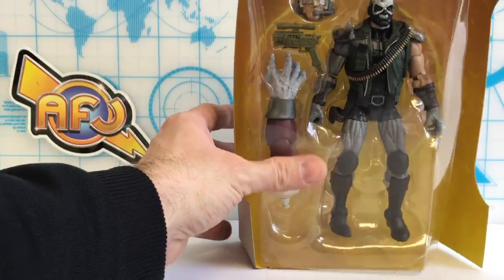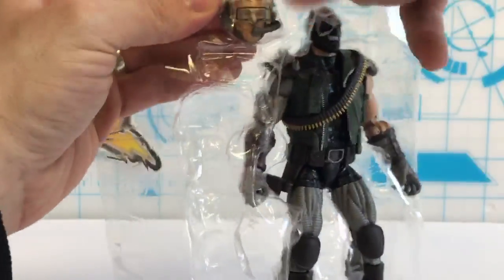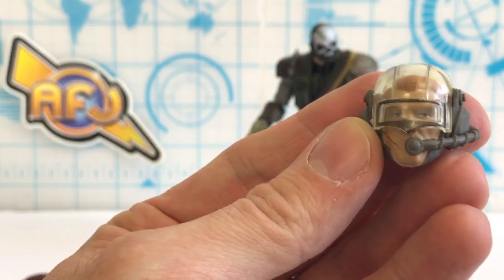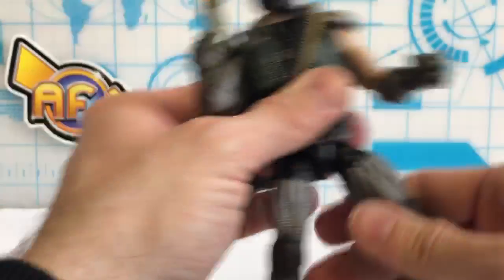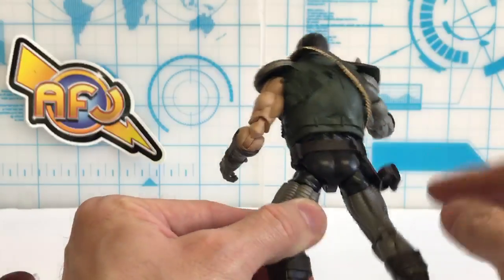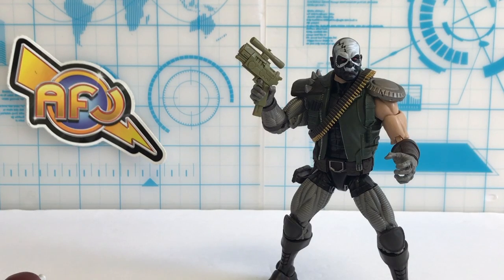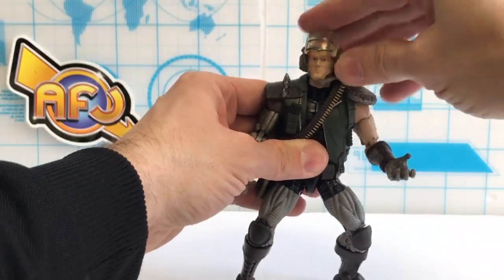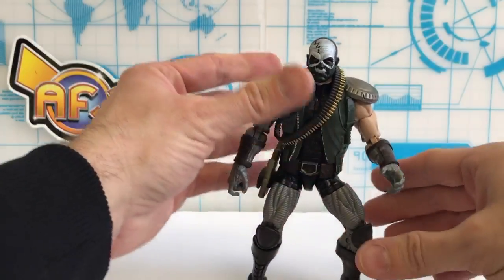X Men's Skullbuster Marvel Legends Review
We acquired the entire fourth wave of X-Men Marvel Legends and did a live review of each one on our Facebook page. We decided to break that big review up into specific characters/ figures. Certainly, you are here to see what we thought of the Reavers’ Skullbuster; in a shorter and more digestible version over that of the entire wave.

Thanks, Hasbro for giving us the complete Wave 4 of X-Men: Marvel Legends.